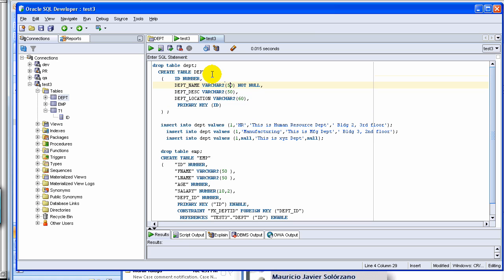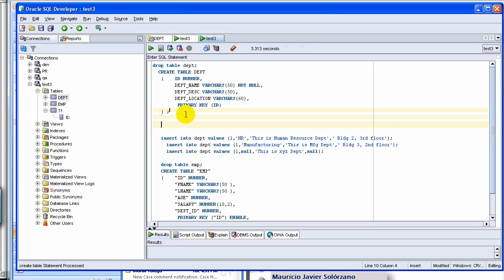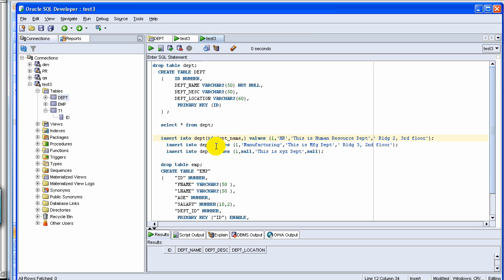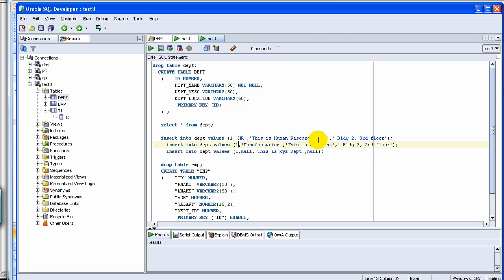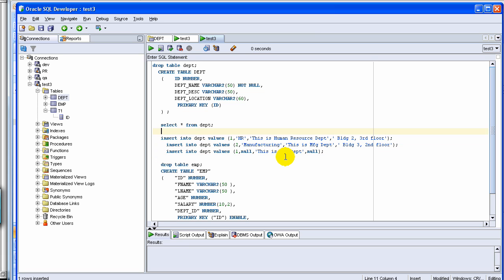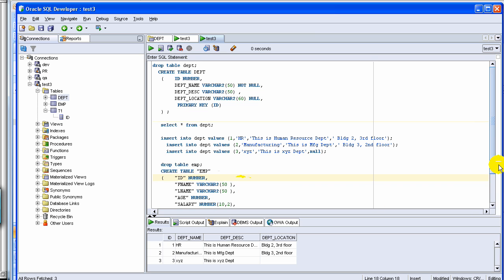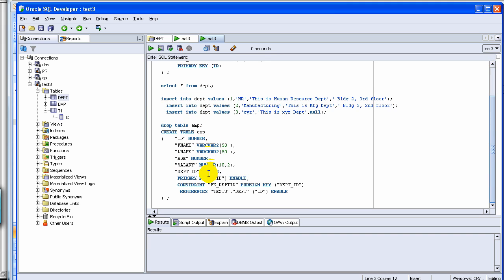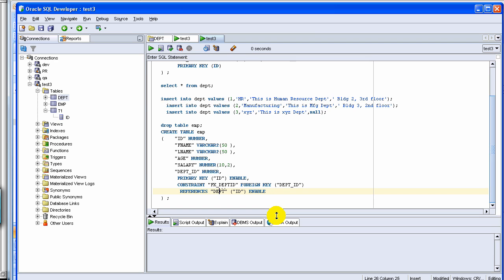Oracle Tutorial 5 tables 3